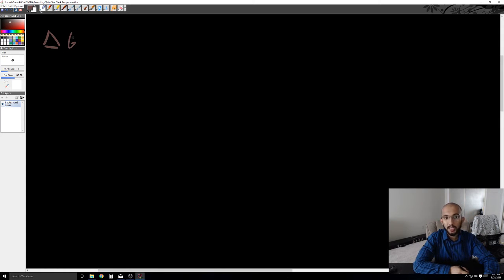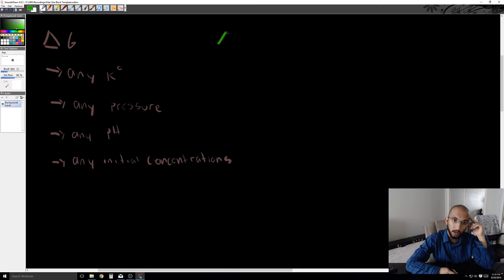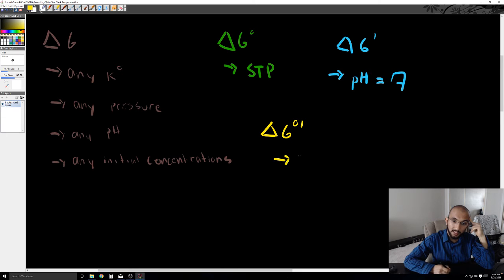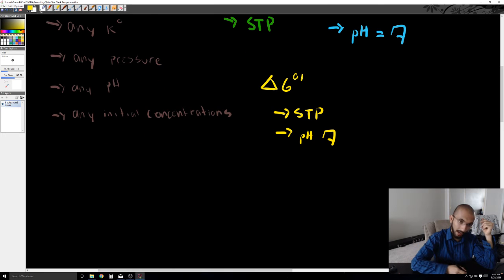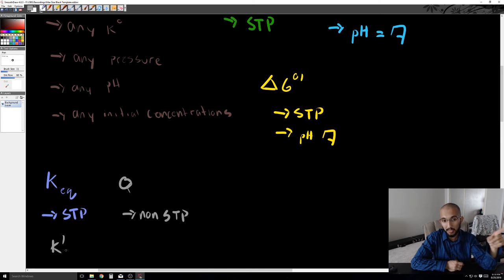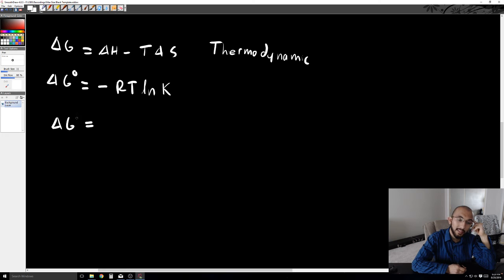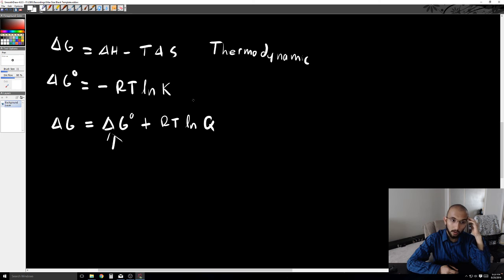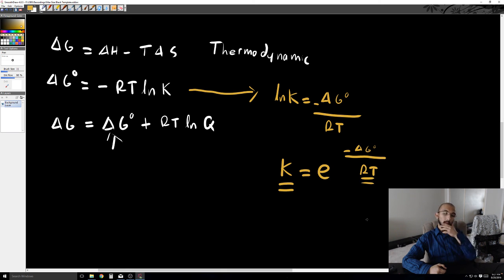Updated Delta G Overview